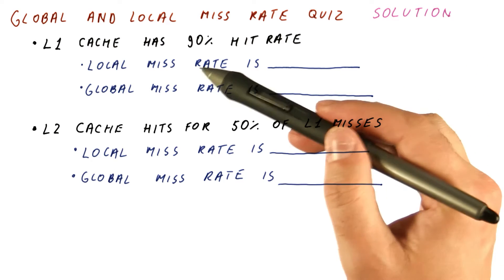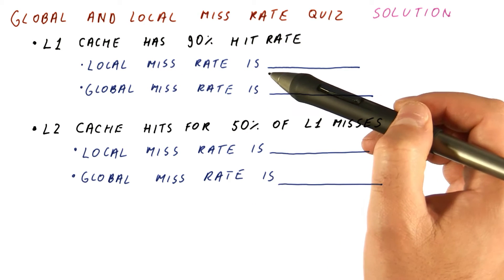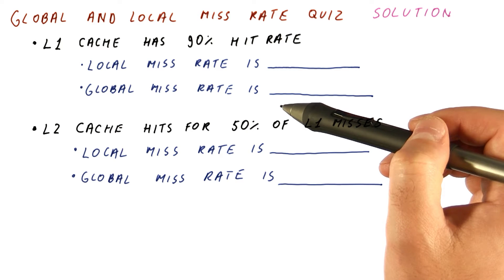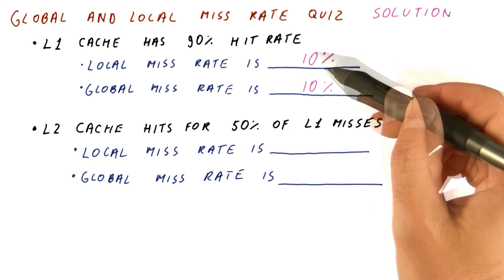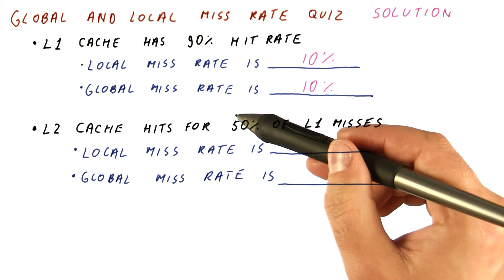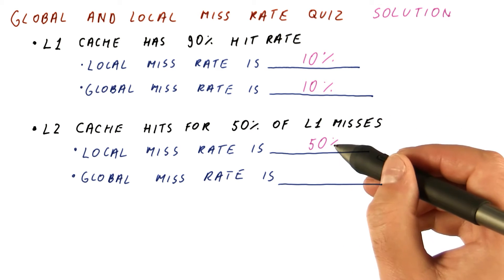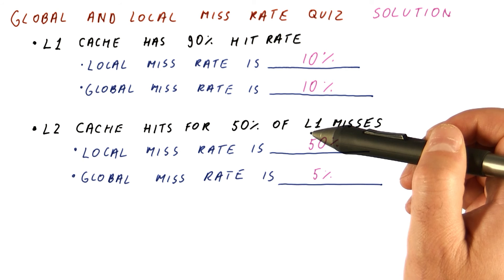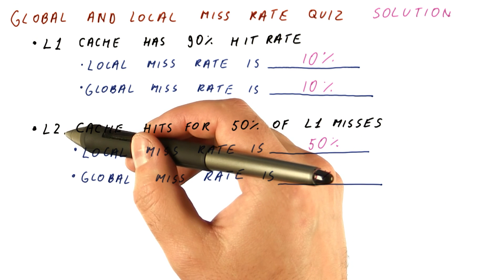Global and Local Miss Rate Quiz Quiz Solution - Georgia Tech - HPCA: Part 4